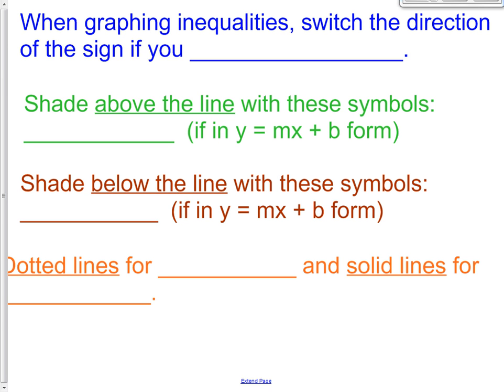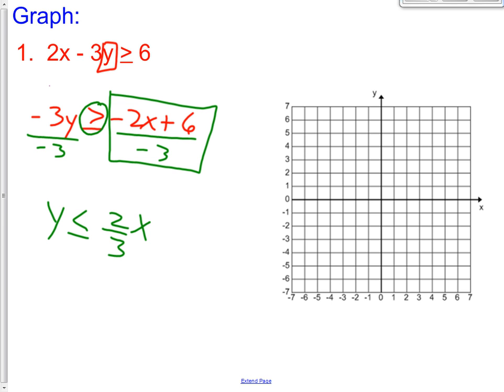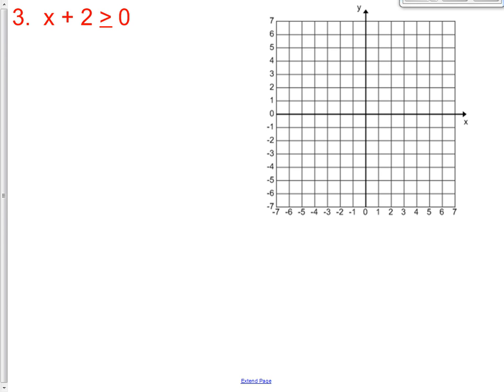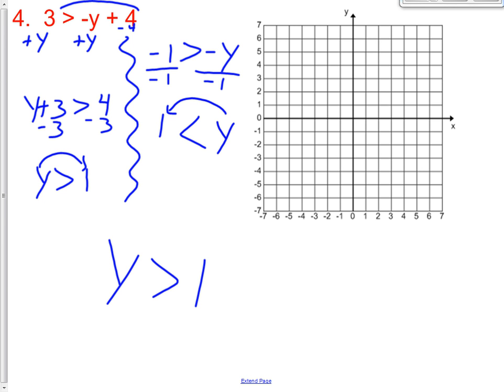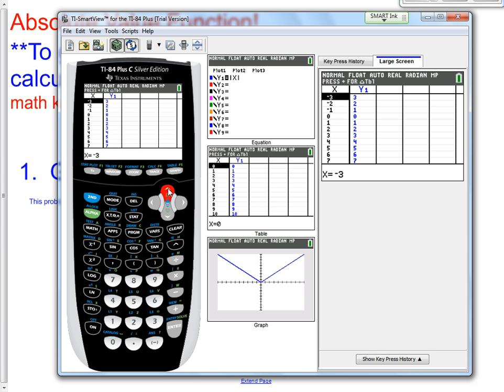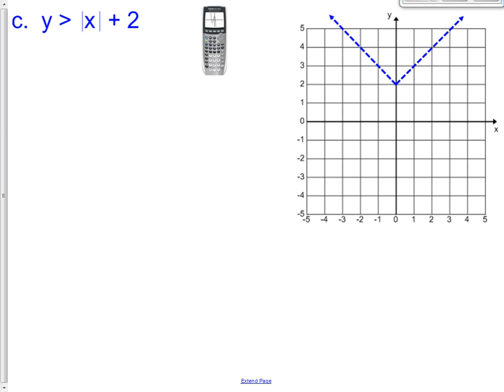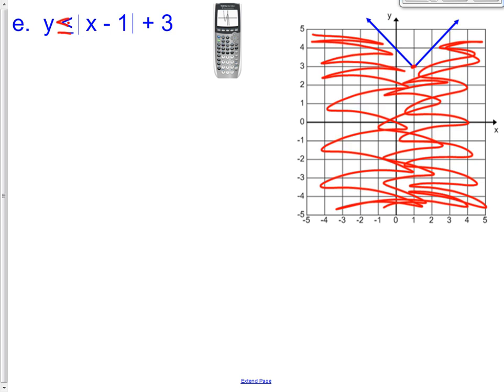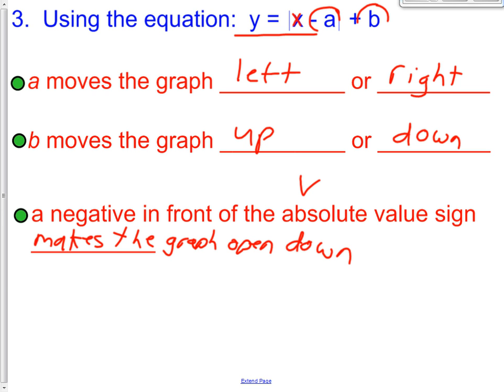2 7 Inequalities and Absolute Value Graphs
This lesson teaches how to graph inequalities and absolute value functions.